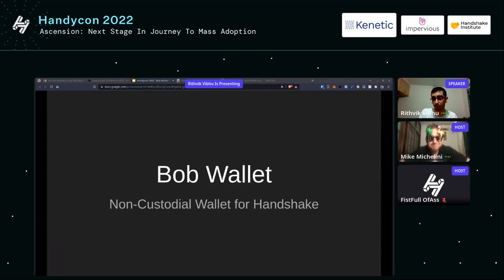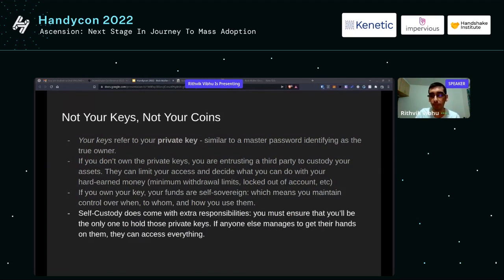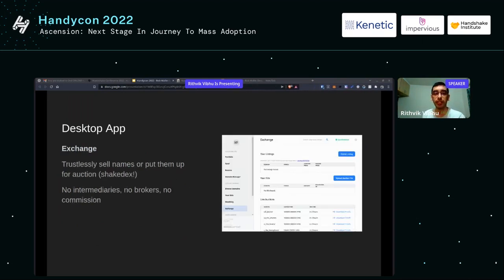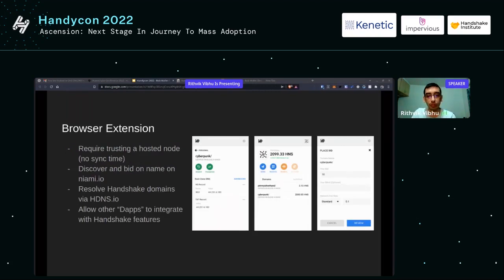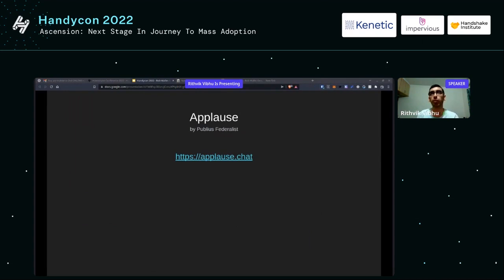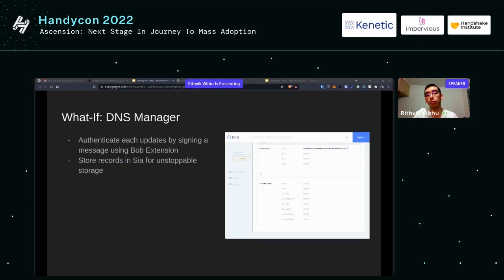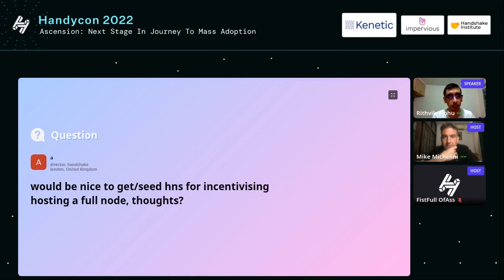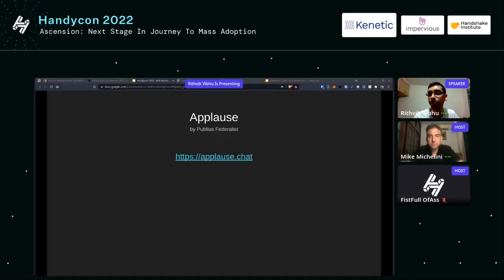Bob Wallet Showcase | HandyCon 2022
Rithvik takes us through Bob Wallet, Handshake’s premiere non-custodial wallet option. You will learn how to operate Bob Wallet’s features like bidding, DNS management, and name management, taking you one step closer to being a Handshake super user.

Visit the official HandyCon website for the full Speakers and sessions list at:
HNS: handshake.conference/

HandyCon 2022: Ascension
An online event that dives into the world of the decentralized internet, the DWeb, also called web3. While it is centered around Handshake - a TLD blockchain - it is also a chance to celebrate and recognize other technologies in the dWeb space.

New to Handshake HNS? SkyInclude made this video series to bring you up-to-speed!